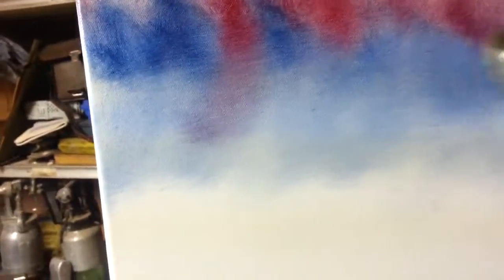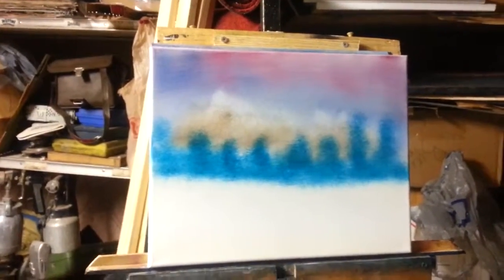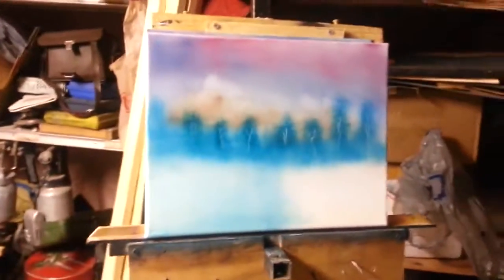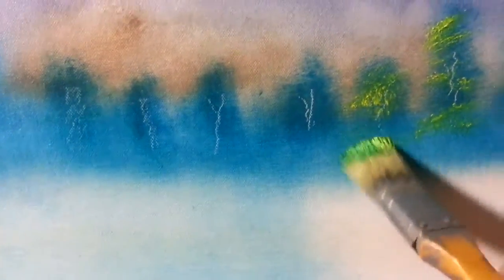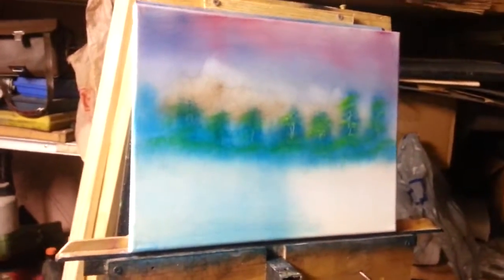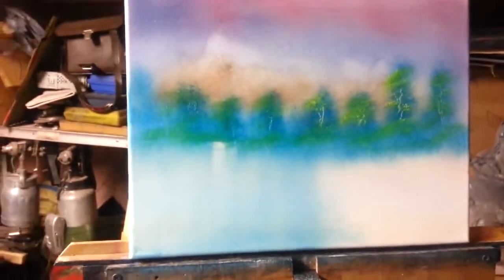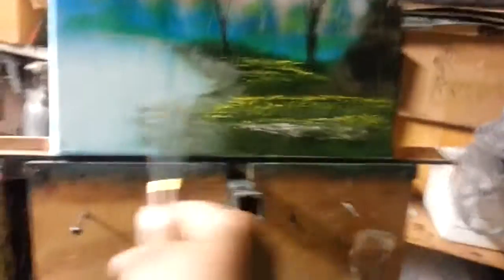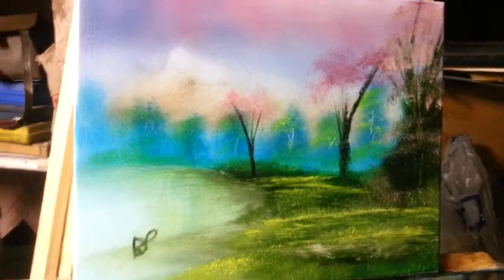Soft spring view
Soft spring view 11x14
Created By Artist Bryan Perry